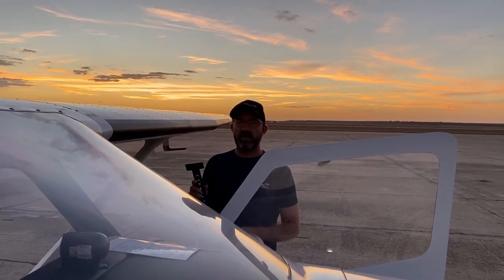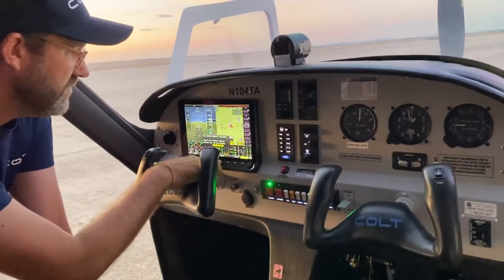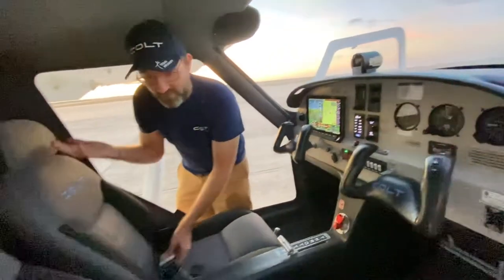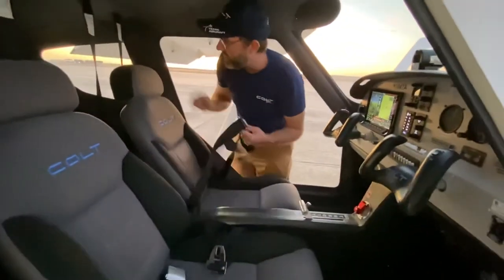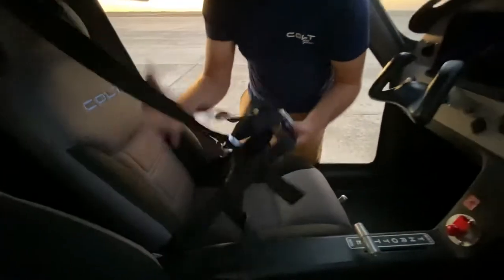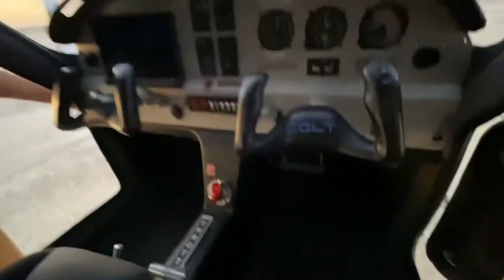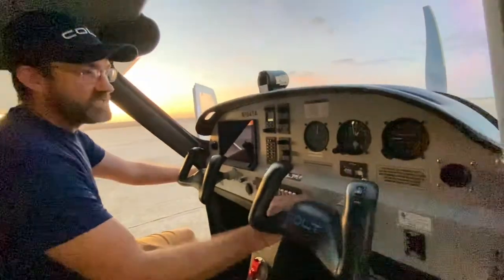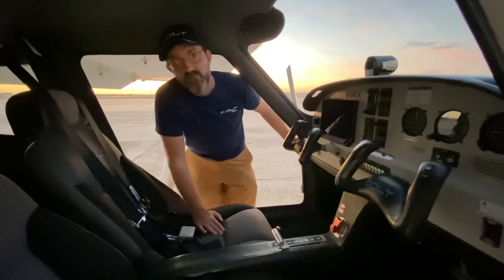Texas Aircraft Colt Pre-Flight - Part 4: Simple and Quick Introduction to the Colt’s Cabin